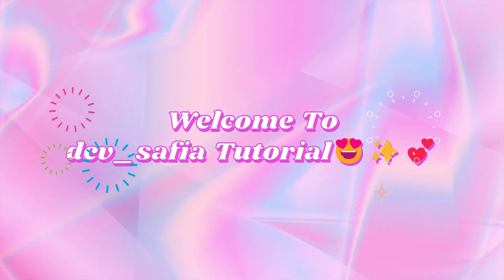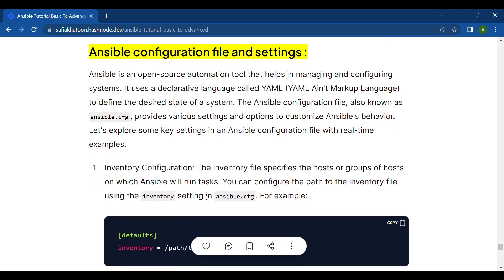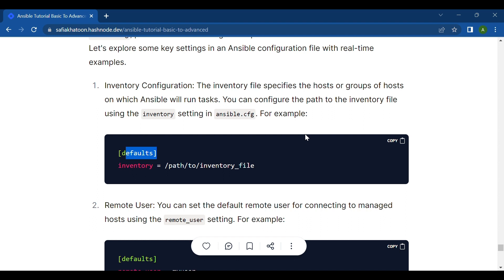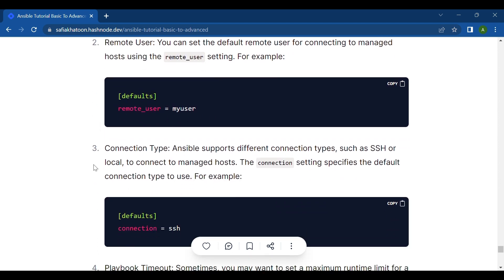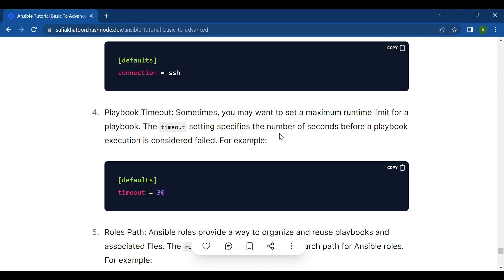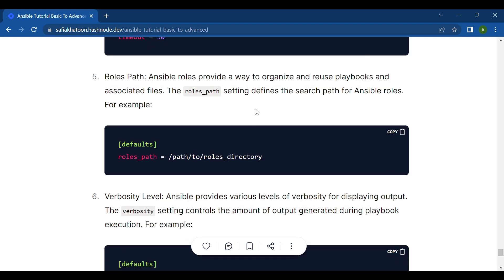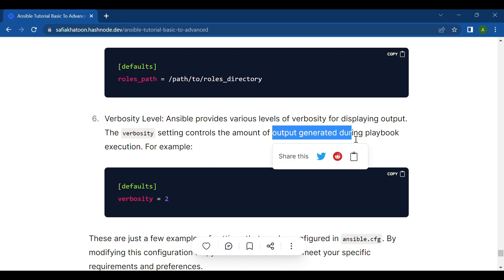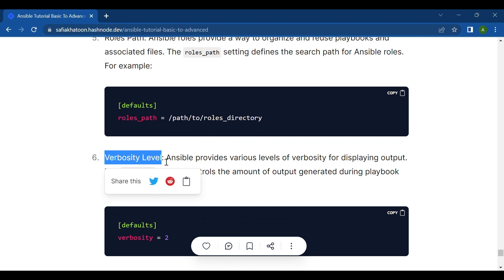Master Ansible Configuration & Optimization: Ultimate Guide to Configuration File & Settings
Welcome to "Mastering Ansible Configuration and Optimization: The Ultimate Guide to Ansible Configuration File and Settings" by @dev_safia!

In this comprehensive tutorial, we dive deep into the world of Ansible configuration and optimization. Ansible is a powerful automation tool widely used in the IT industry, and understanding its configuration file and settings is crucial for harnessing its full potential.

Throughout this video, you will learn the ins and outs of Ansible configuration, including how to fine-tune settings to enhance performance, optimize resource usage, and achieve maximum efficiency. We'll cover everything from the basics of the configuration file structure to advanced techniques for customizing Ansible to suit your specific needs.

Join @dev_safia, a seasoned Ansible expert, as they share their extensive knowledge and experience gained from real-world deployments. They will guide you through practical examples, best practices, and useful tips to help you become proficient in configuring and optimizing Ansible.

Whether you're an experienced Ansible user looking to fine-tune your skills or a beginner eager to grasp the fundamentals, this tutorial is designed to cater to all levels of expertise. Join us on this learning journey and unlock the true power of Ansible configuration and optimization.

Let's master Ansible together and revolutionize your automation workflow!

🔹 SOCIAL NETWORKS - Connect With DevSafia!